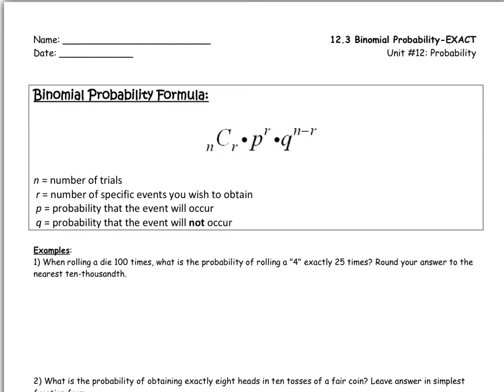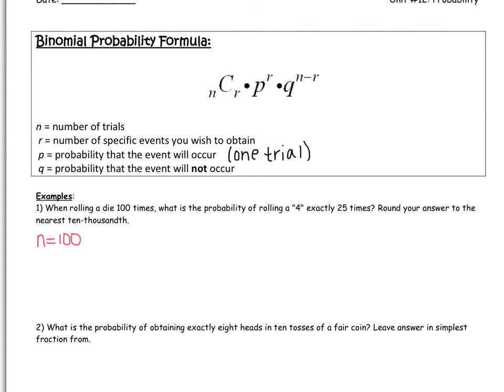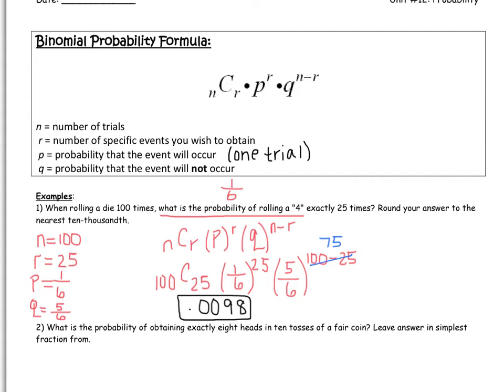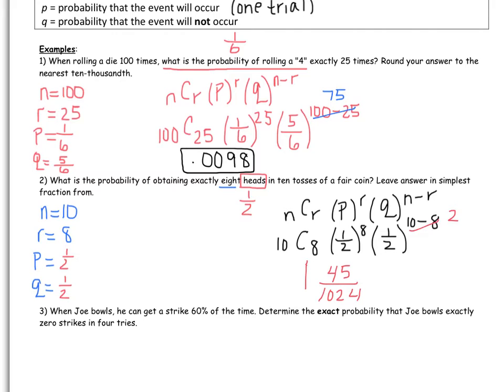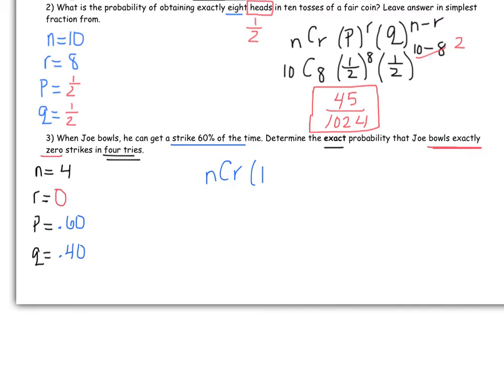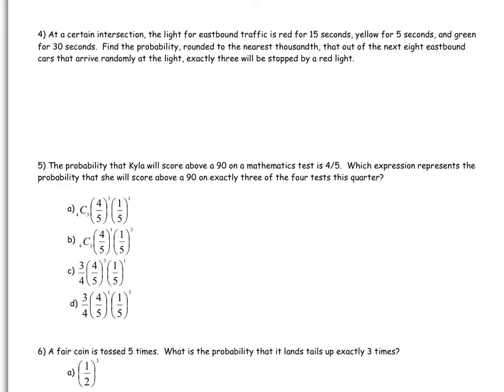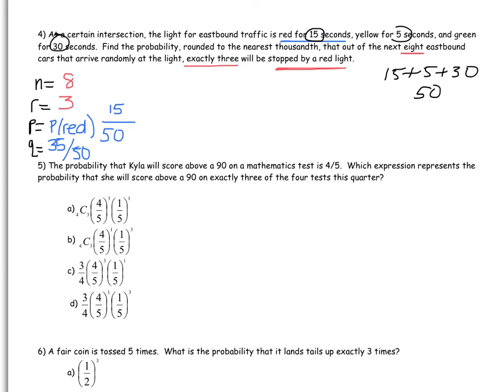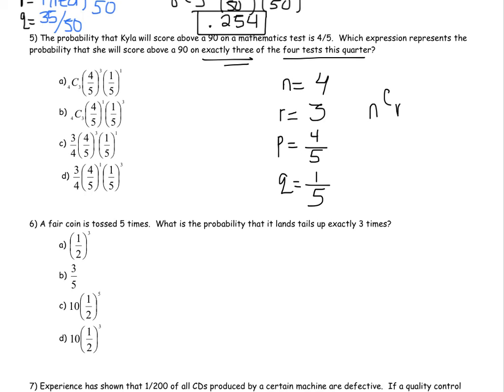12.3 Binomial Probability-EXACT